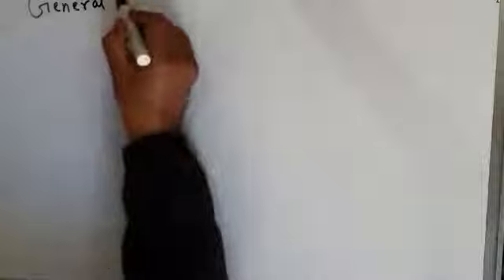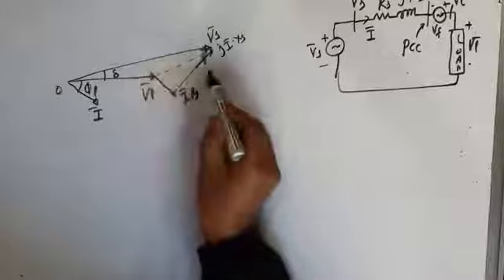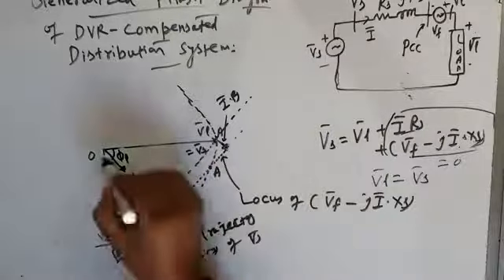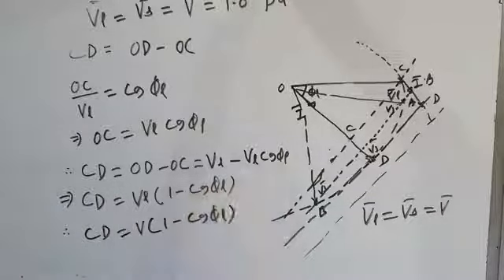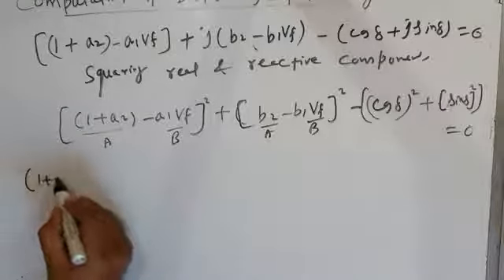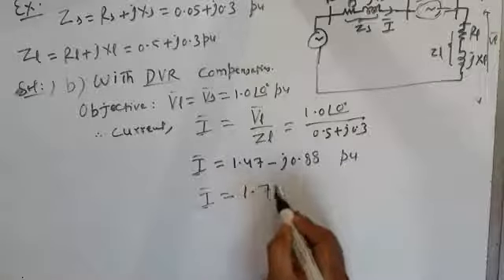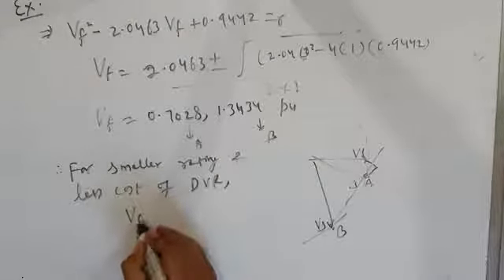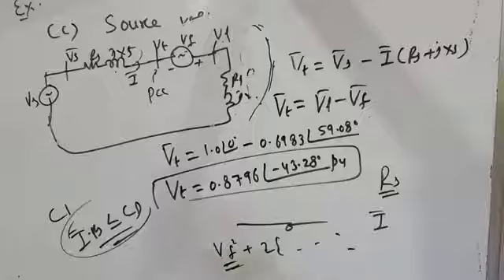L33_Phasor Analysis of DVR